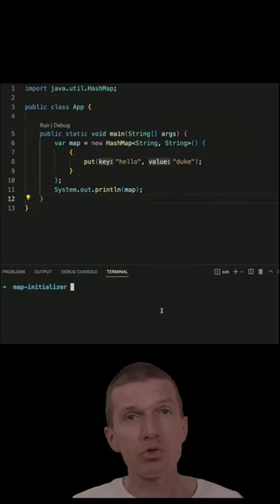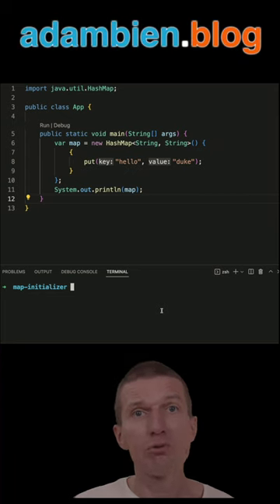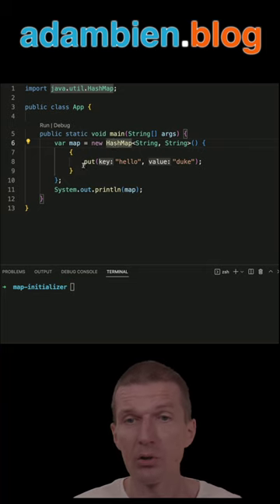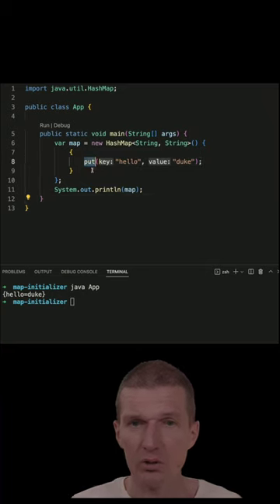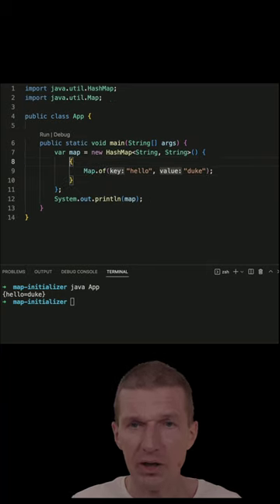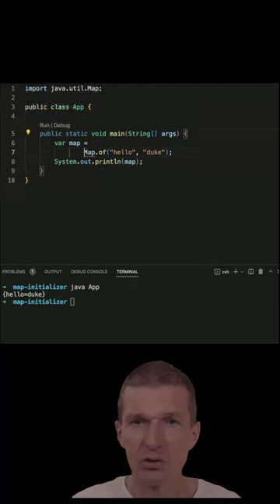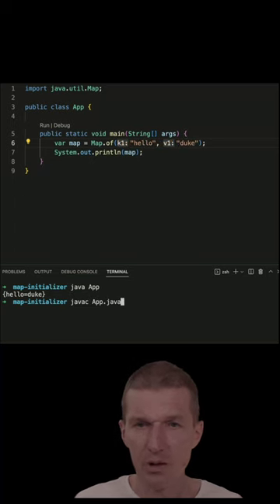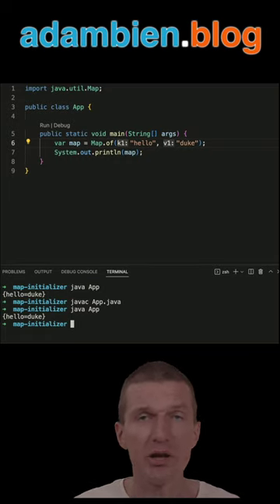Creating Immutable Maps with Convenience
With "JEP 269: Convenience Factory Methods for Collections" you can create Java Maps with less code.